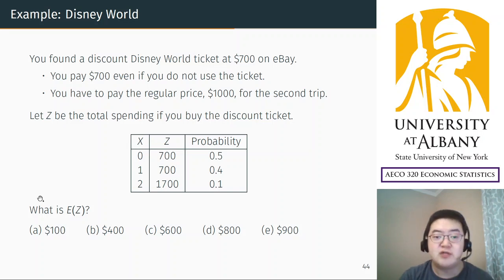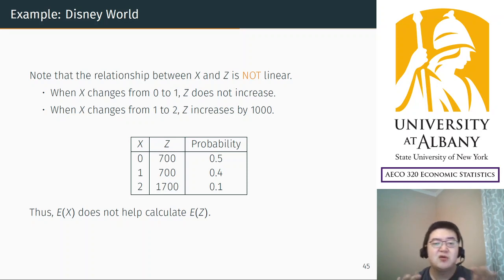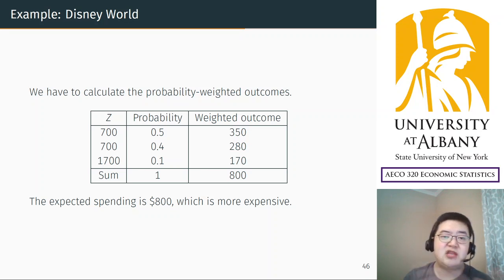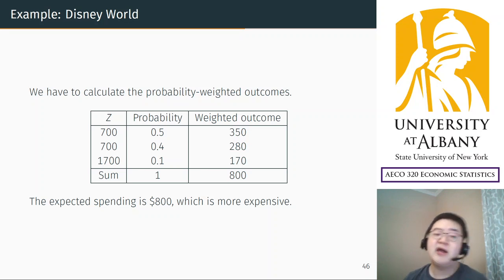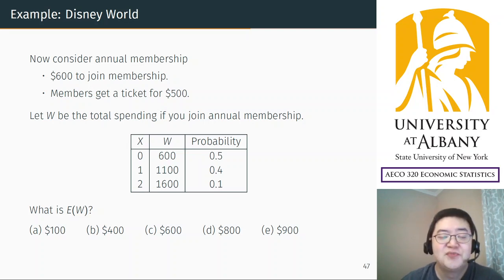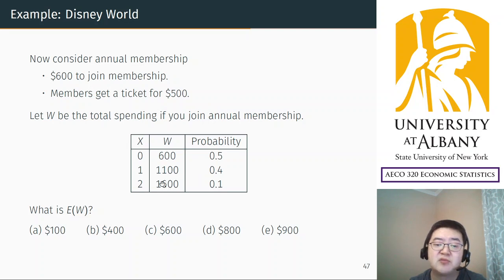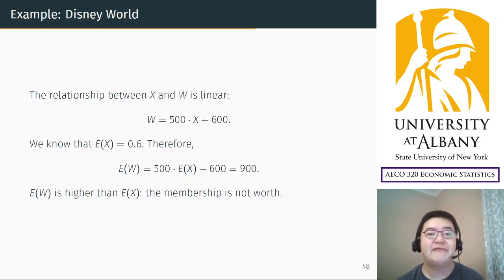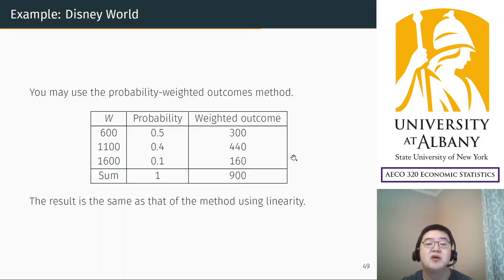Ch.3 Measures of Location (2-3)